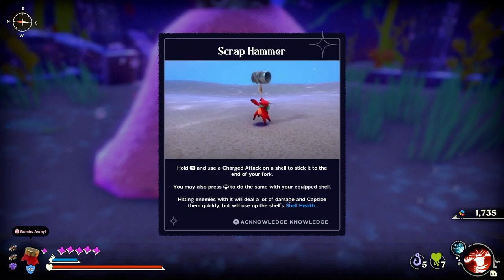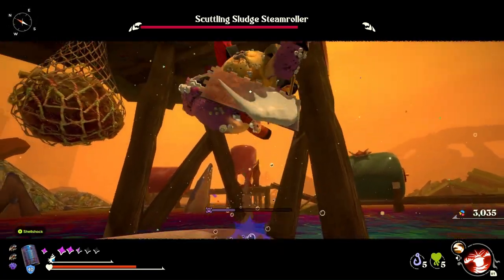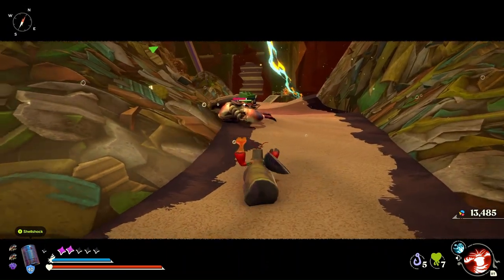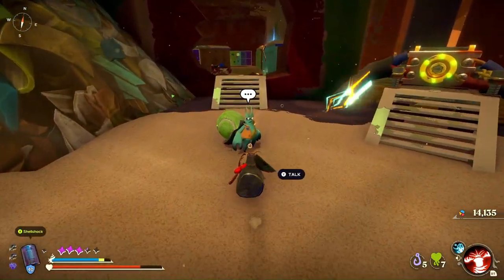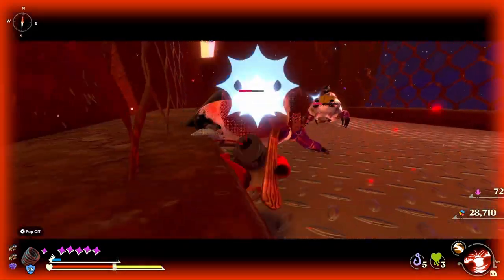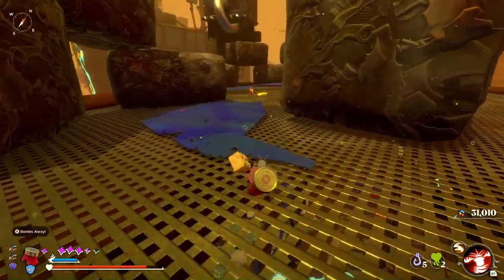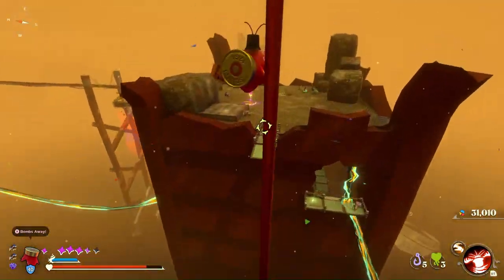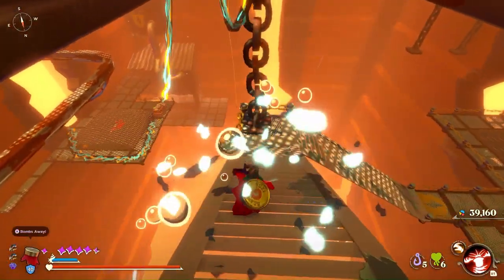Put The Map Down!! - Another Crab's Treasure - Playthrough Part 8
Another Crab’s Treasure is a soulslike adventure set in a crumbling underwater world. As Kril the hermit crab, you’ll need to wear the trash around you as shells to withstand attacks from enemies many times your size. Embark on an epic treasure hunt to buy back your repossessed shell, and discover the dark secrets behind the polluted ocean.